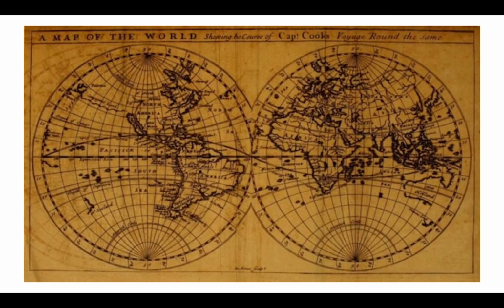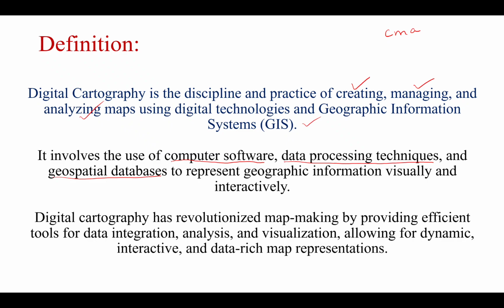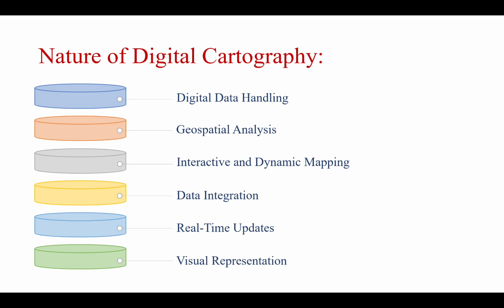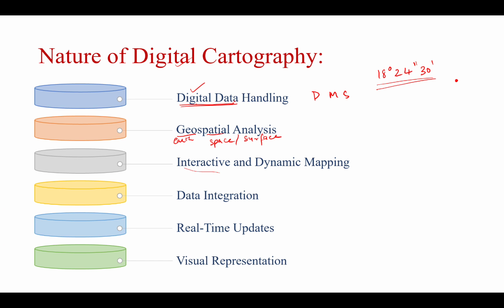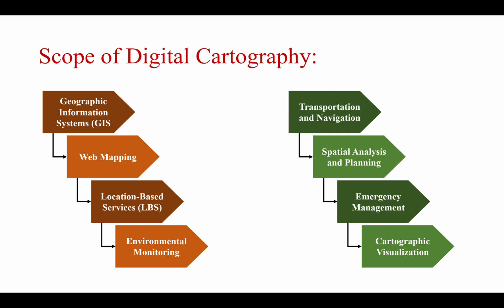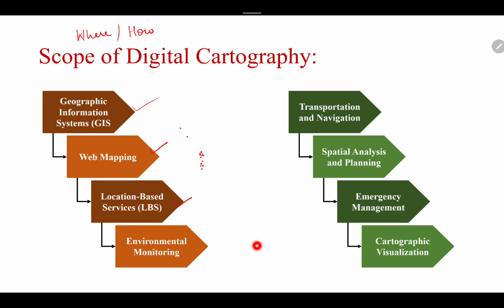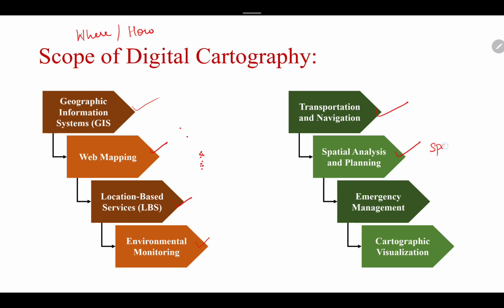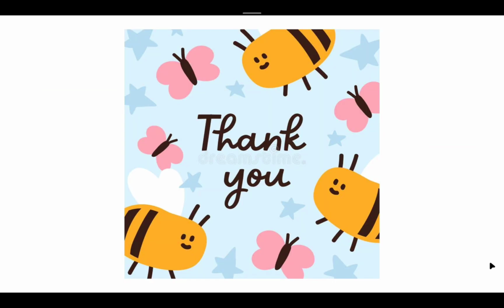Digital Cartography (Theory) | PART 1 | Introduction | Definition | Nature | Scope